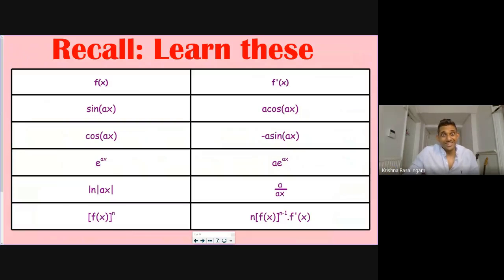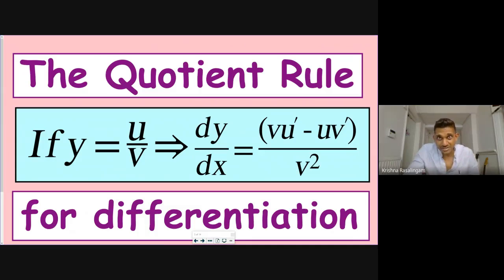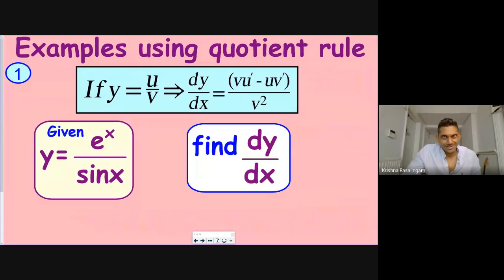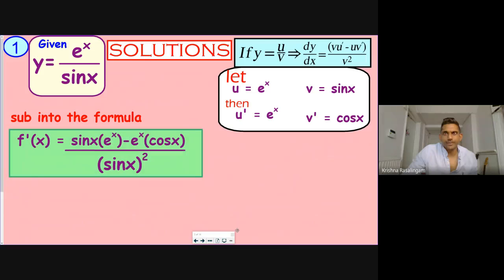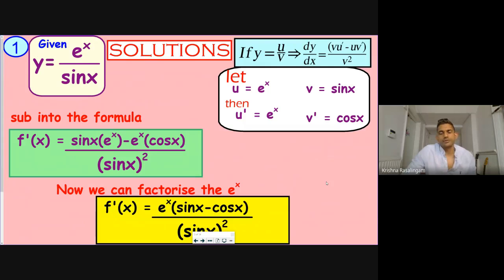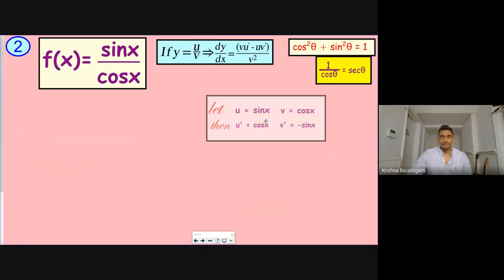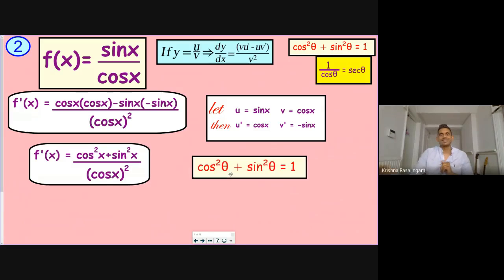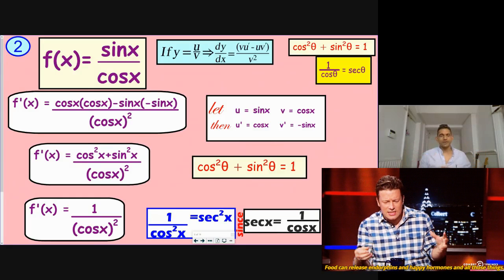Quotient Rule Differentiation Lesson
Short, sweet but very Informative.  Lesson on the topic form Differentiation.  Not suitable for younger viewers.